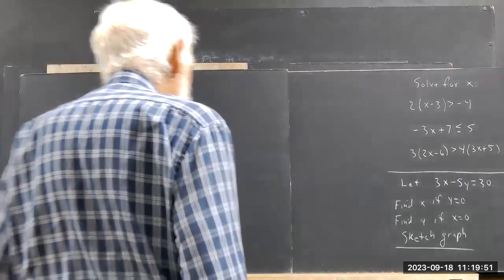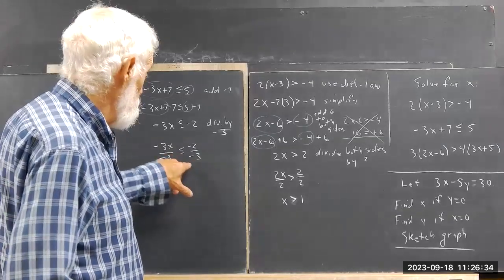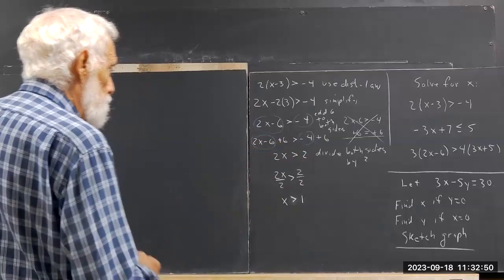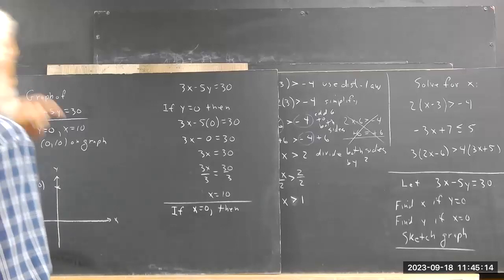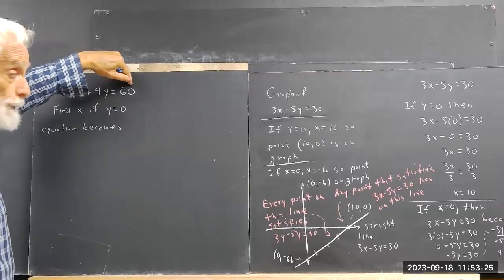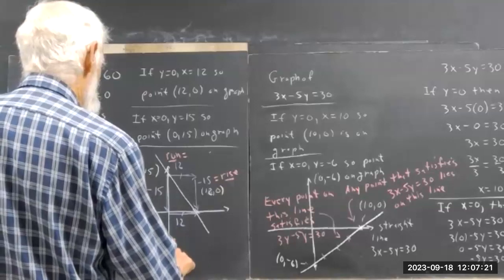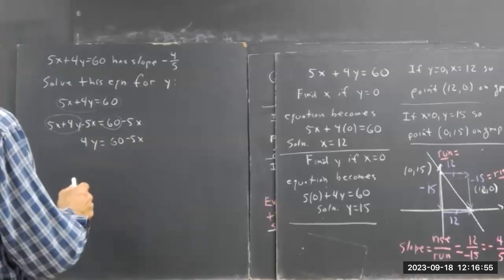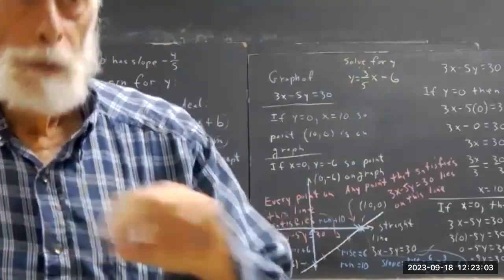dagM61_230918_solving_inequalities__intercepts_and_slopes_of_linear_equations__45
We solve some basic inequalities, with attention to the rules we use in the process.
12:30
Given the linear equation 3x - 5y = 30, we find the value of x when y = 0 by substituting 0 for y, and solving the resulting equation for x.  We find that x = 10 when y = 0, so we plot the point (10, 0) on the graph (alert:  I initially plotted the point (0, 10), which is incorrect).
Then we find the value of y when x = 0, this time substituting 0 for x and solving for y.  We find that y = -6 when x = 0, so we plot the point (0, -6).
Since the equation is linear, its graph is a straight line.  Assuming that our to points are correct, a straight line through those points will represent our equation.  Every point on that line will represent values of x and y that make the equation true, and any pair of coordinates that make the equation true will line on the line.

We do the same for the equation 5x + 4y = 60.

The point we get when y = 0 is called the x intercept, and the point where x = 0 is the y intercept.
29:30

To get from the point (0, 15) to the point (12, 0) on our second graph, we can move 12 units horizontally and -15 units vertically.  So the rise between these two points is -15, and the run is 12.  Thus the slope between the points is   slope = rise/run = -15/12 = -5/4 (alert:  I wrote this incorrectly as 12 / -15 = -4/5 and didn't correct it until somewhat later).

On the graph of 3x - 5y = 30, we move from the point (0, -6) to (10, 0) by moving upward 6 units, the to the right six units.  The rise along this path is +6 and the run is 10, so the slope of this graph is   slope = rise/run = 6/10 = 3/5 = 0.6.
36:00

If we solve the equation 5x + 4y = 60 for y, we get y = -5/4 x + 15.  Look back at the graph of this function.  You will see that the slope of the graph is -5/4 and the y-intercept is at y = 15.

If we solve the equation 3x - 5y = 30 for y we get y = 3/5 x - 6.  Look back at the graph of this function.  You will see that the slope of the graph is 3/5 and the y-intercept is at y = -6.

This always happens.  If a linear equation is solved for y, the coefficient of x will always be the slope, and the other number will always be the y-intercept.

That is, the equation is in the form y = m x + b, where m is the slope and b is the y intercept.

44:40